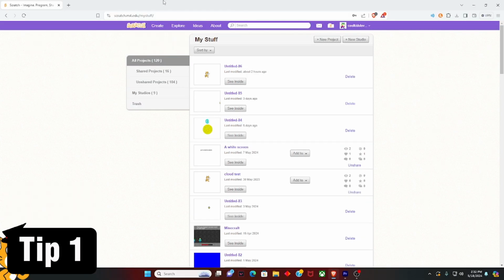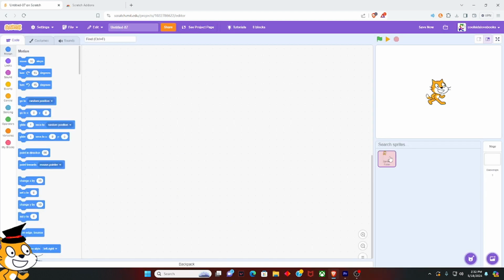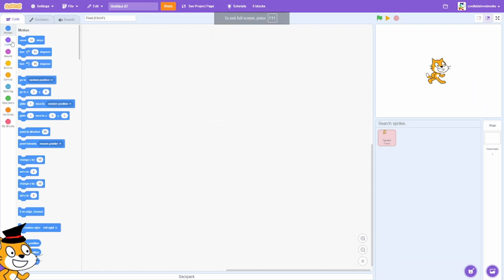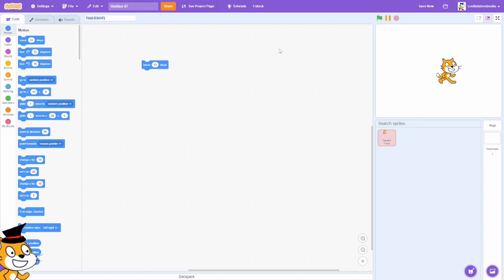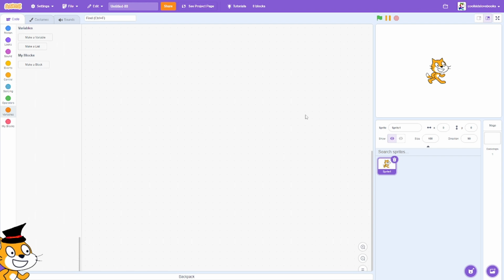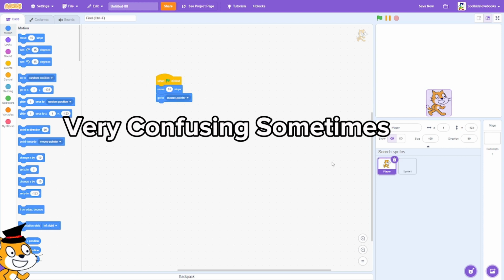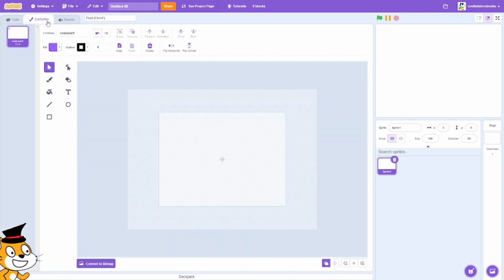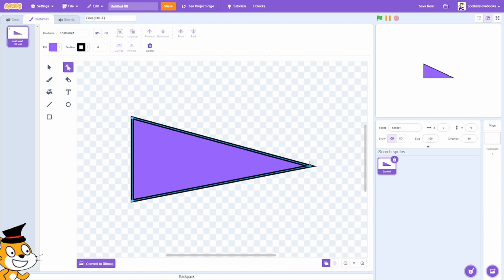Scratch Made Easy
This Video Will Be Making Scratch Easy Because Sometimes Coding in Scratch Can be Stressful